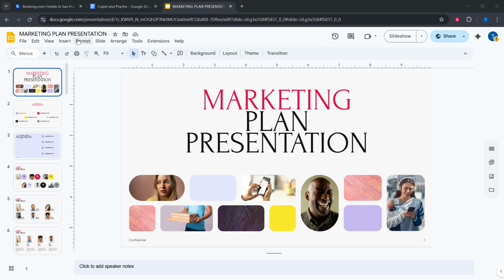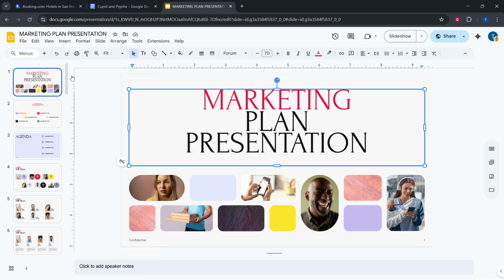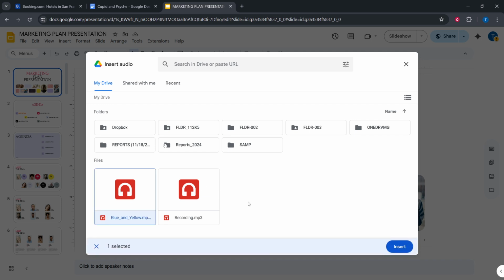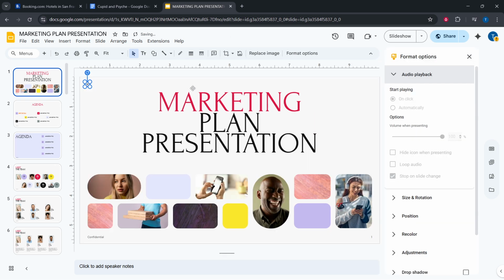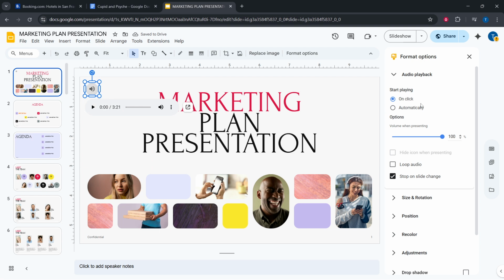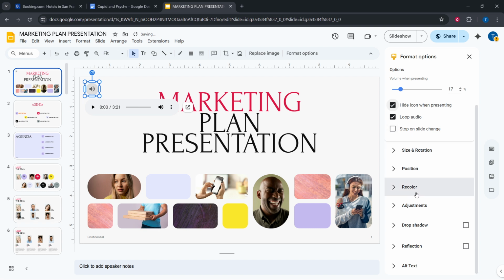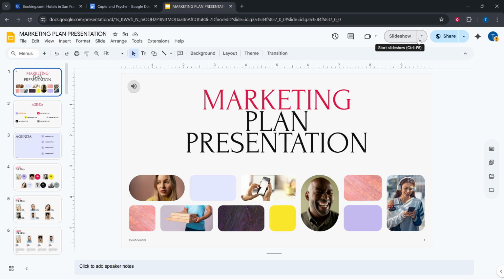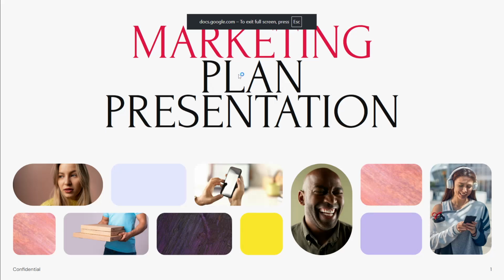How to Add Background Music in Google Slides [2026 Guide]